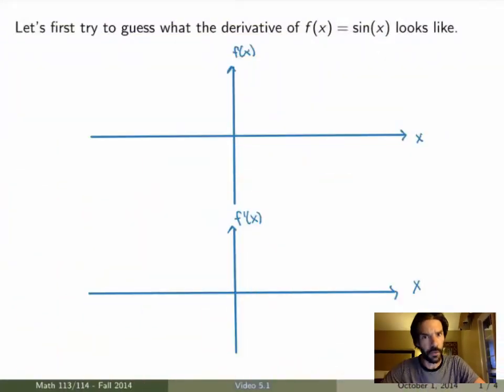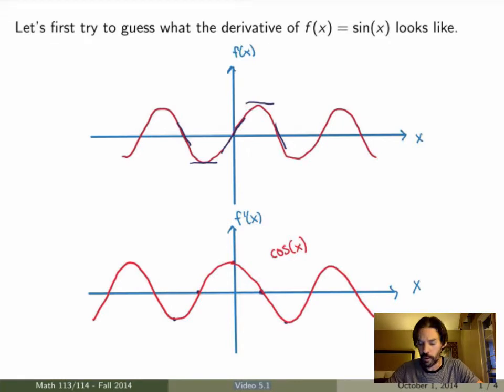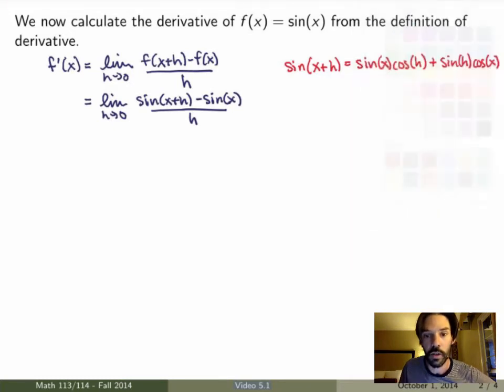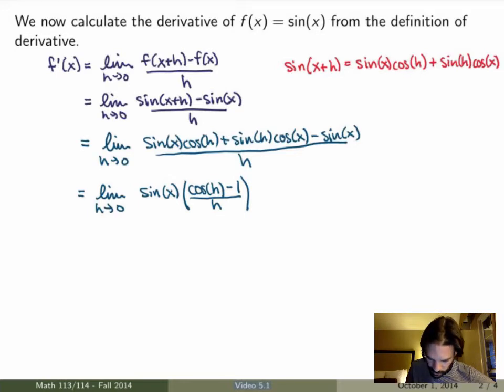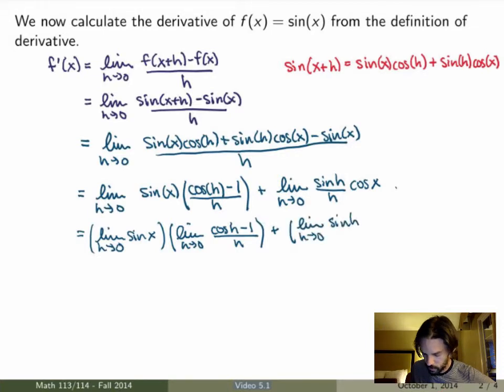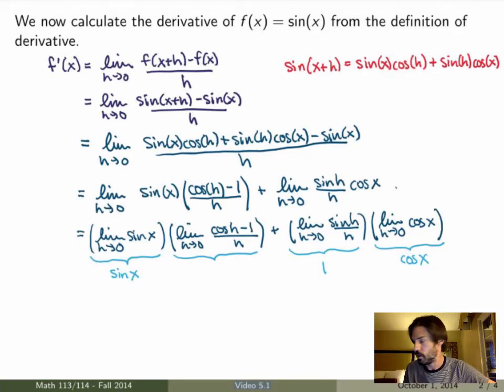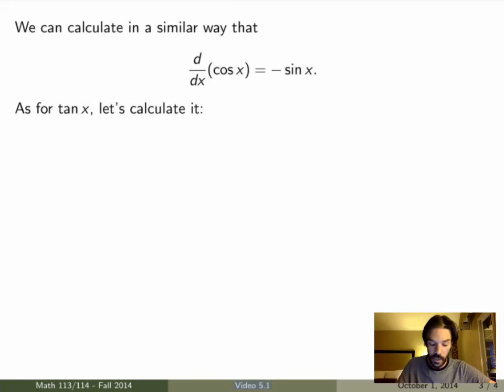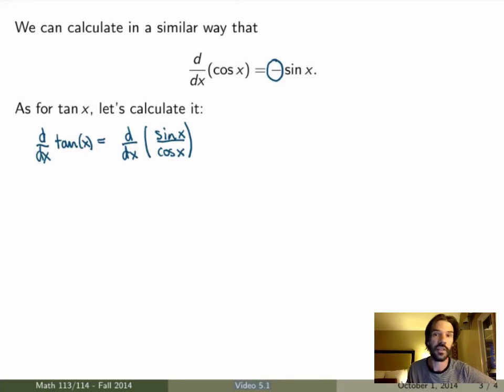Math 114 - Video 5.1 - Derivatives of trig functions